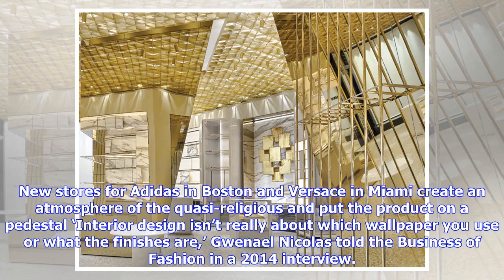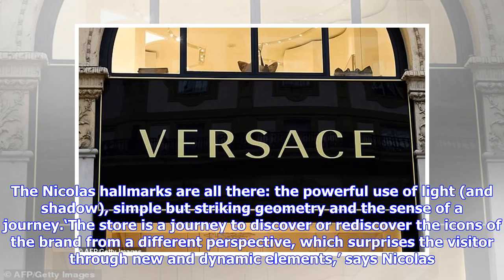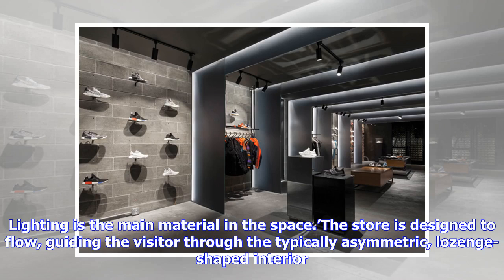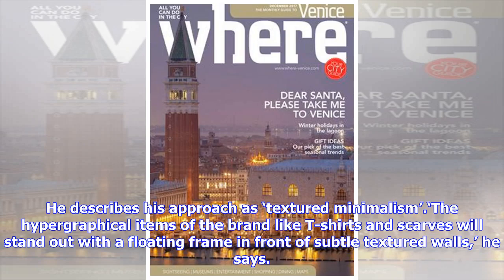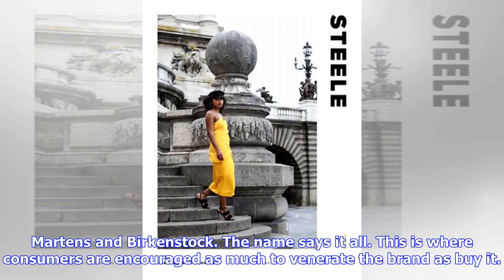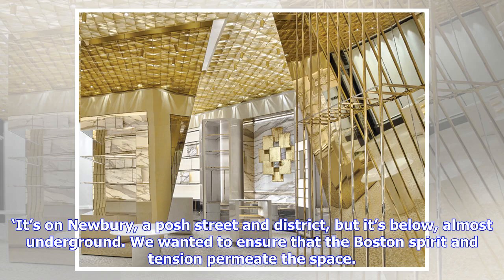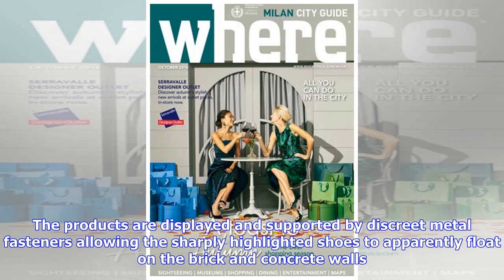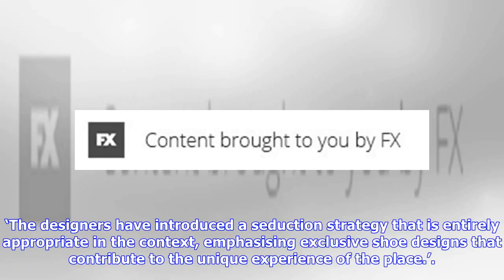New stores for Adidas and Versace create ‘a place of worship, where fans can gather'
New stores for Adidas in Boston and Versace in Miami create an atmosphere of the quasi-religious and put the product on a pedestal ‘Interior design isn’t really about which wallpaper you use or what the finishes are,’ Gwenael Nicolas told the Business of Fashion in a 2014 interview. ‘What it is, above all, is a choreography. It’s about how people move in a space, what they do.’ His Tokyo-based practice Curiosity covers the design gamut from products and furniture through to graphics and architec...